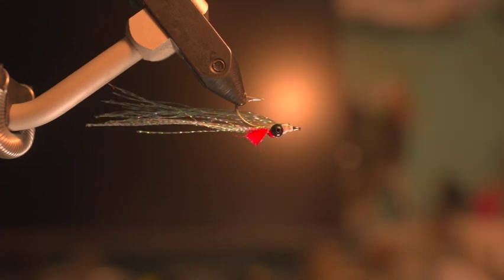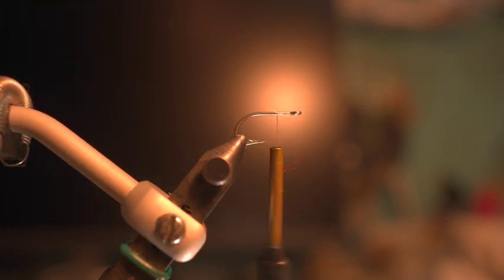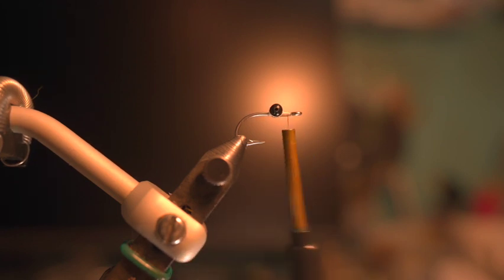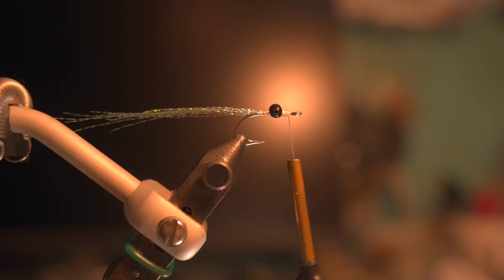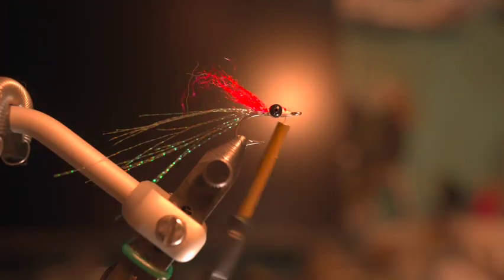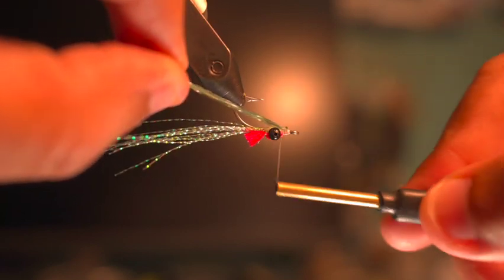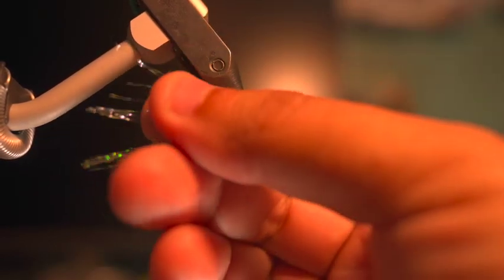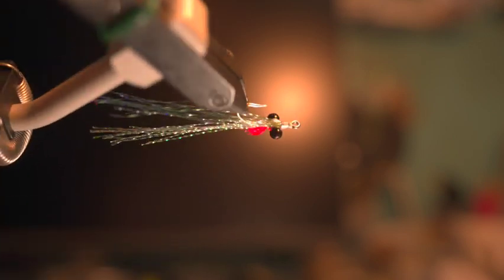Naked Lady Fly - Fly Patterns for the Texas White Bass Run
First and foremost I did not come up with the name but it is well know here in central and south Texas. It is very popular for Guadalupe Bass and Bluegills. But when March comes around, this is in everyones fly box. Tying on a stainless steel hook is a must as the White Bass will hit with aggressiveness .